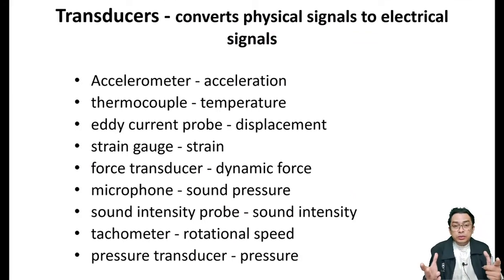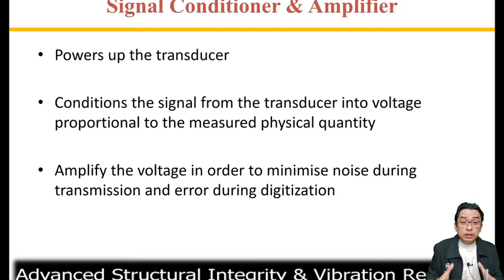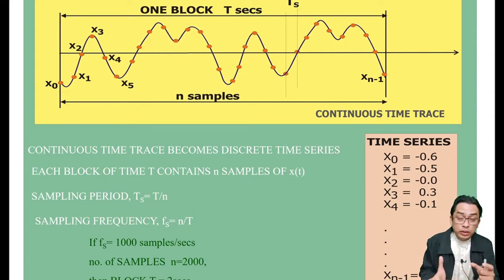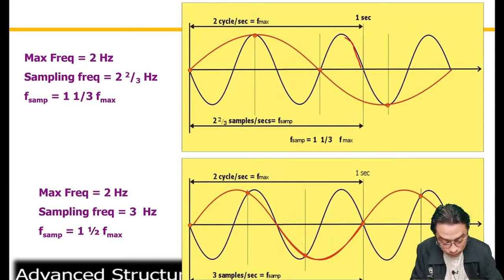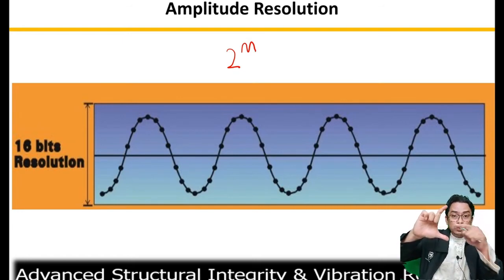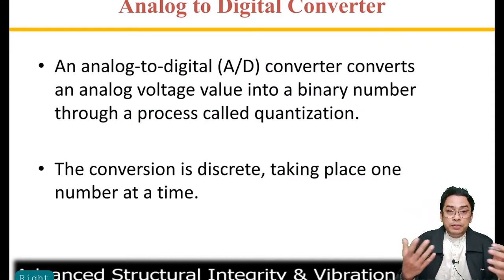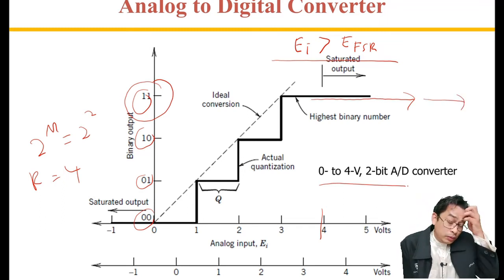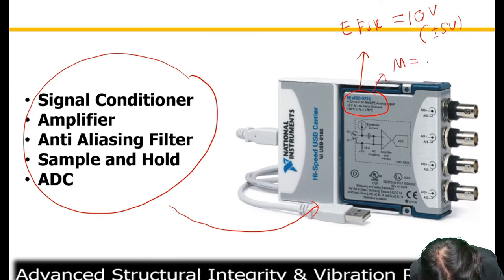Additional Lecture 3: Introduction to Data Acquisition System